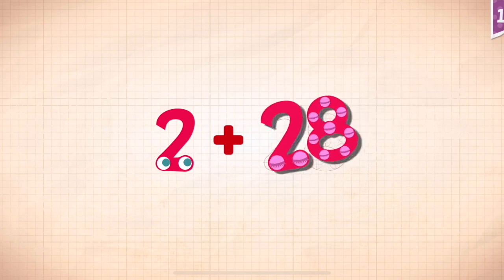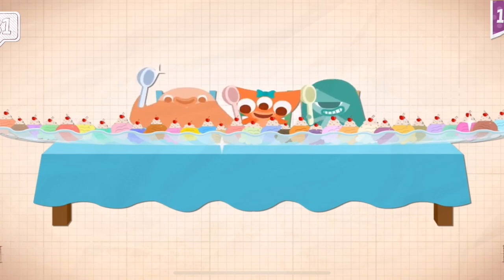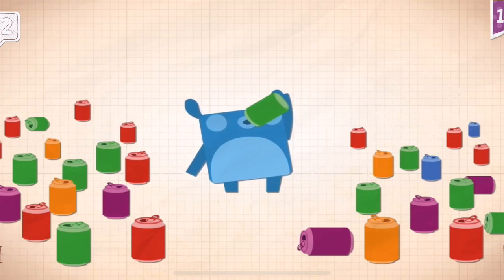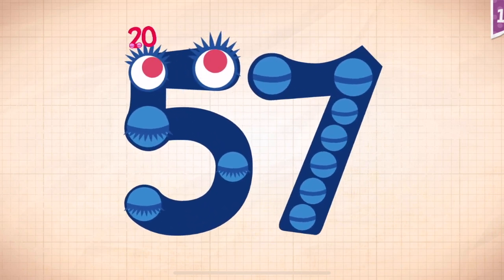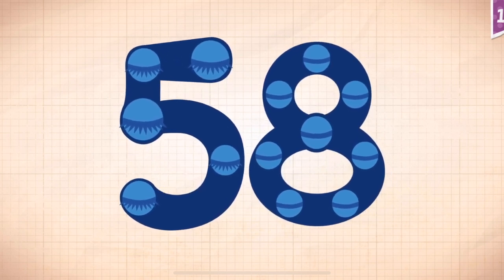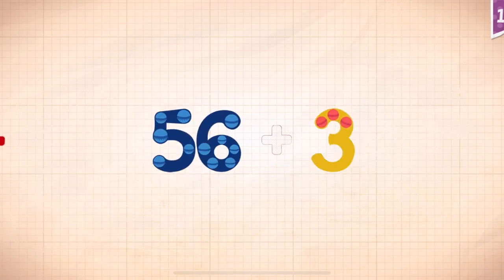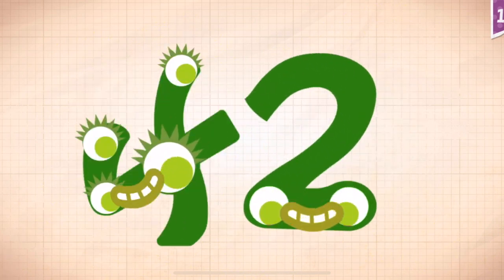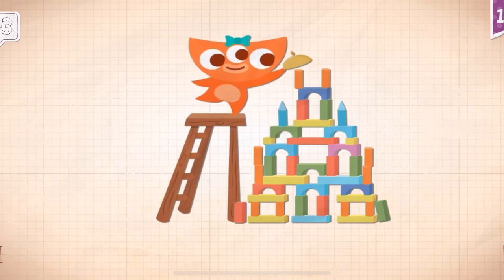Endless Numbers Learn To Count 1 to 10 Best App For Kids Count 1 to 50